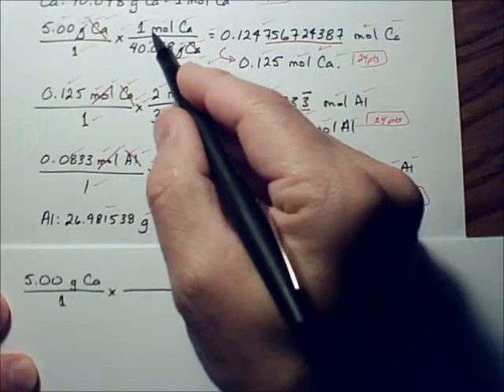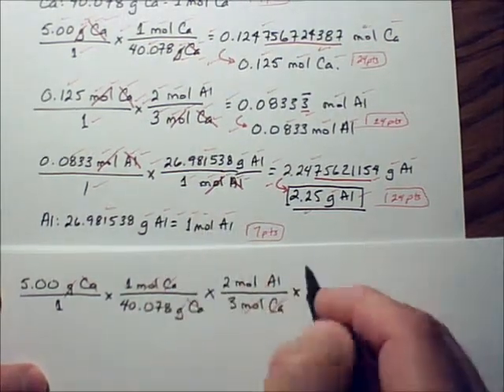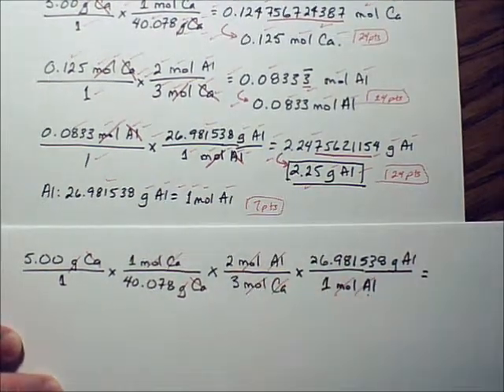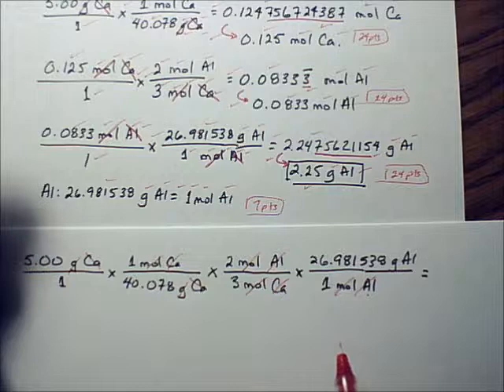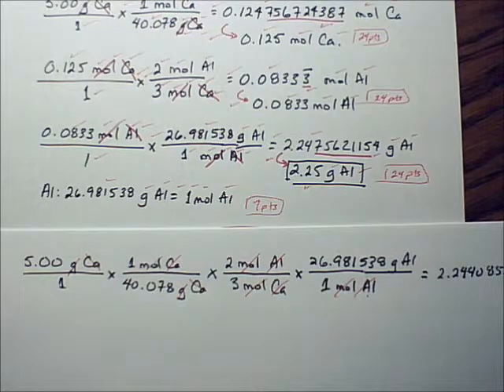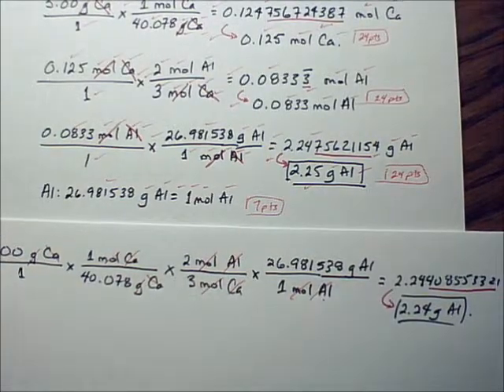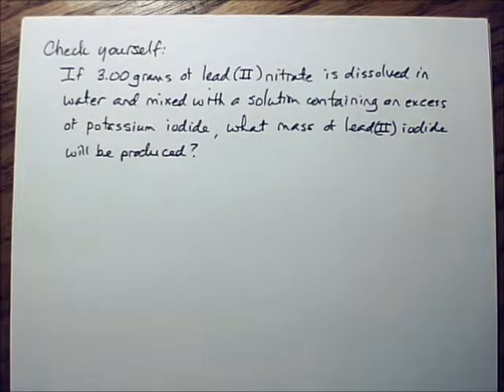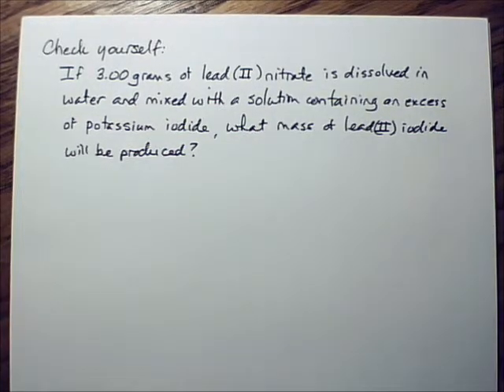Mass-to-Mass_Stoic_Ex01_Simplified